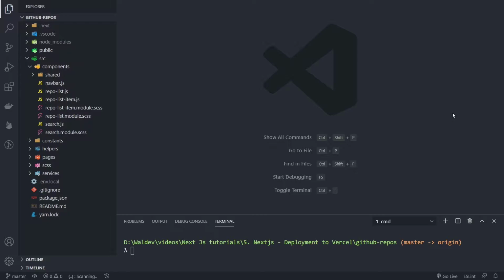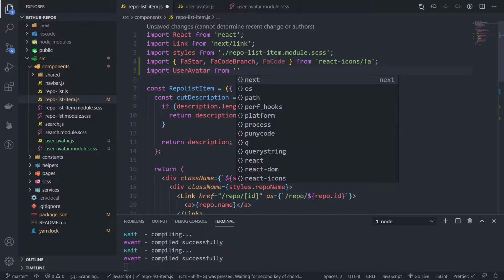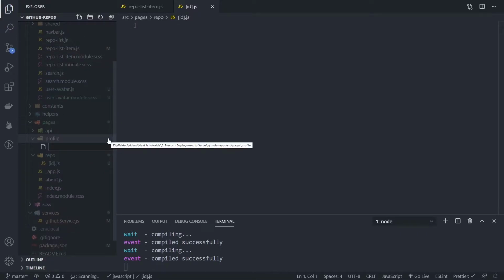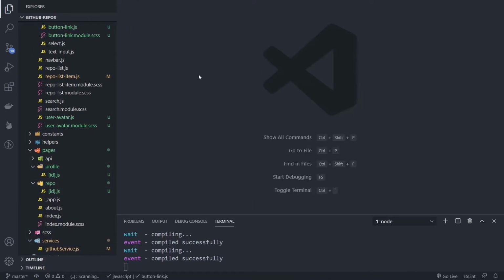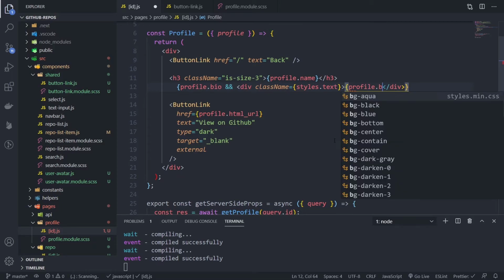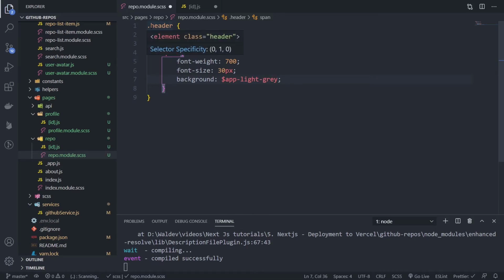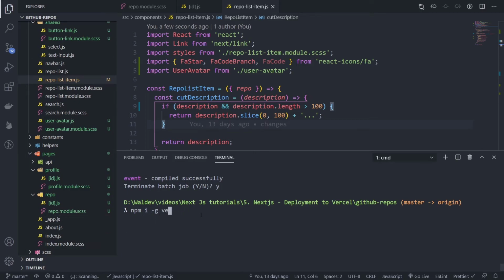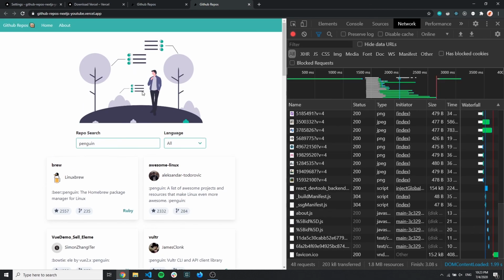Nextjs Tutorial #5 - Deployment to Vercel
This is last part of Nextjs series. In this part we will make final adjustments, create more pages and deploy our application to Vercel platform.